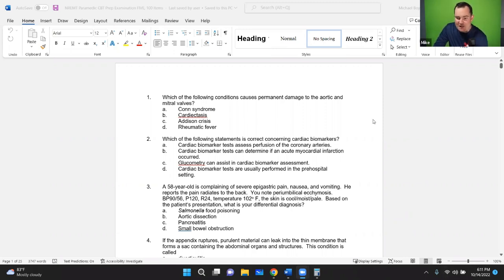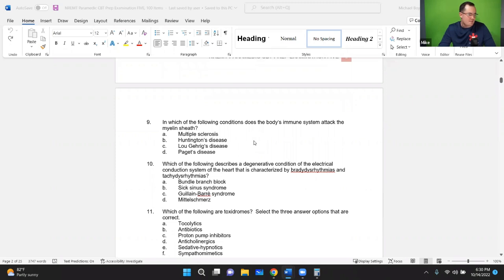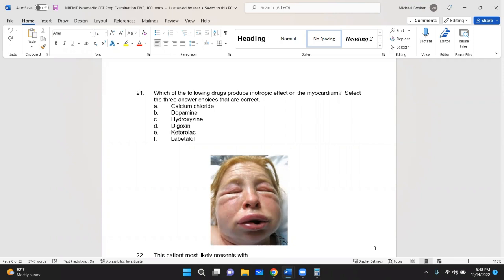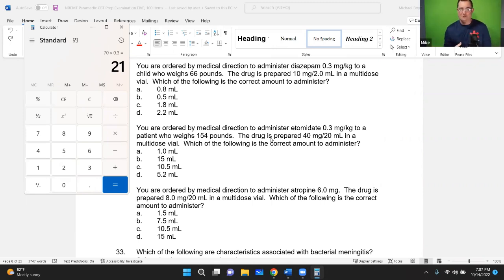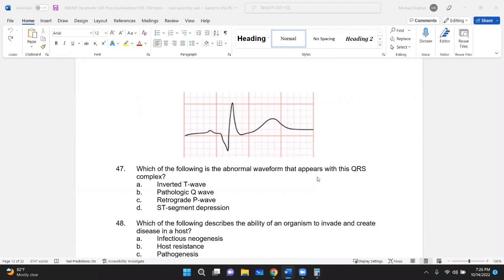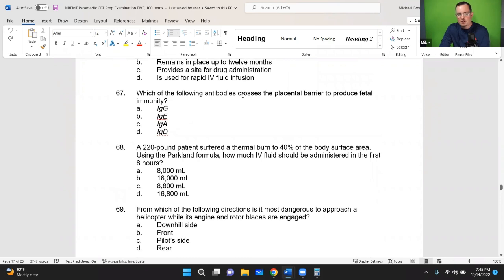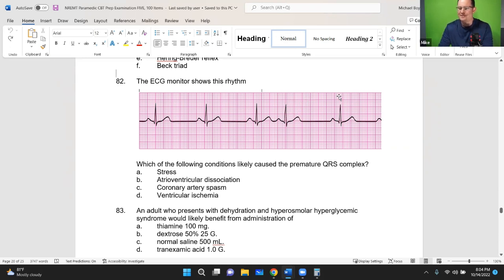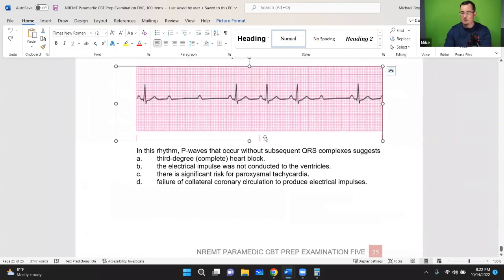One Hundred Paramedic Question Review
Here's a great way to review for your national exam! 100 questions reviewed with a group of students who are studying for their exam.

Here's a link to the test, take it before watching the video!